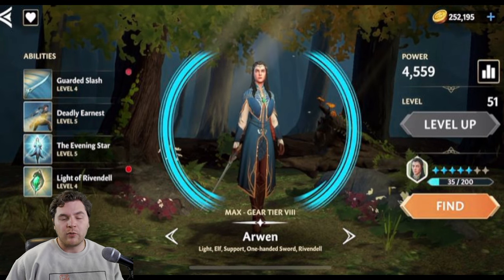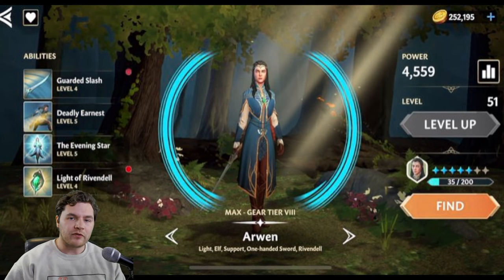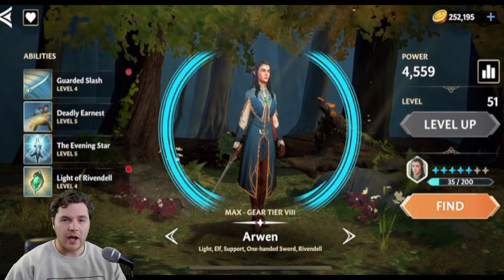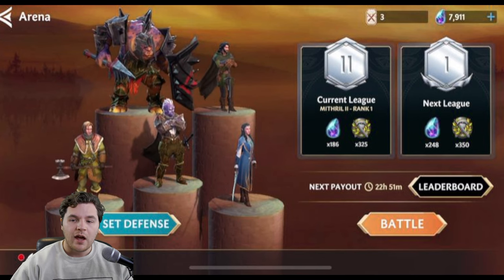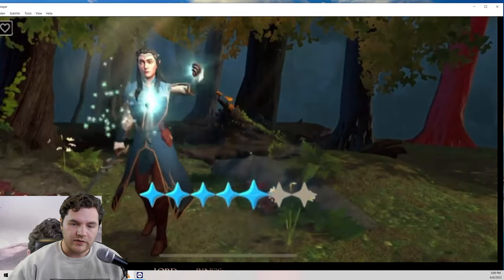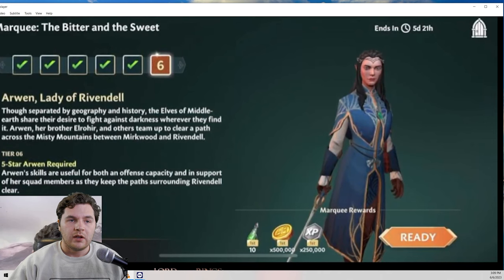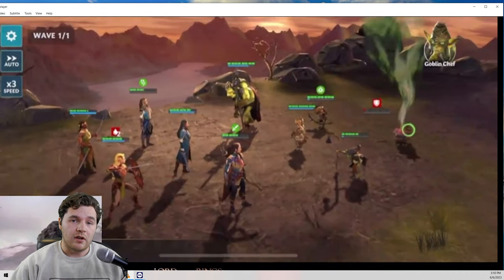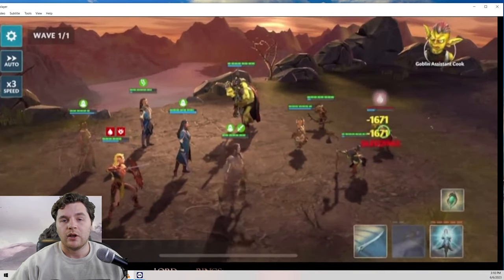Is Arwen Worth it? (Few Days of Testing) | LOTR: Heroes of Middle-earth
She's gonna be important